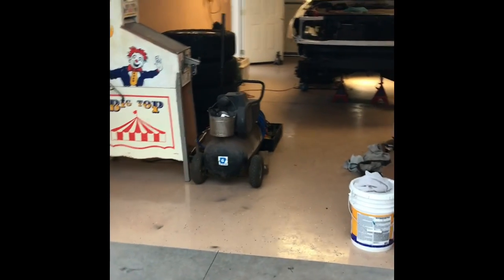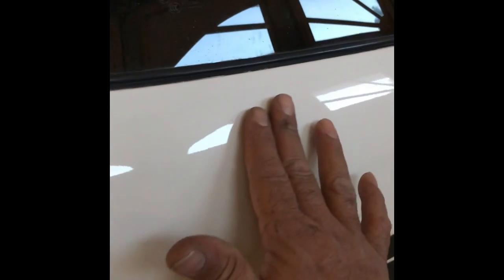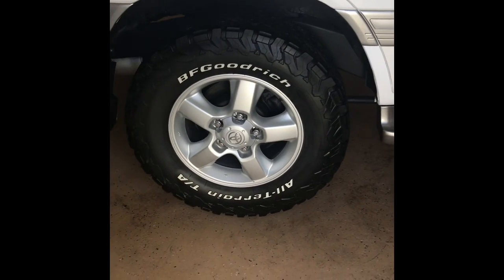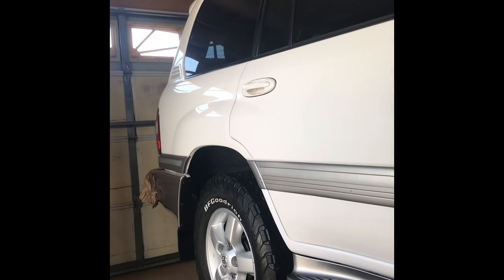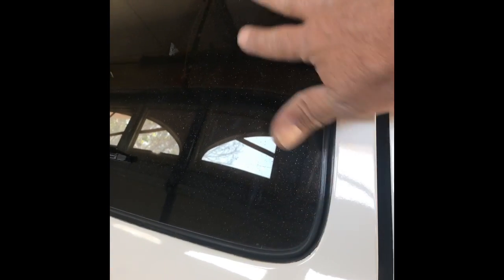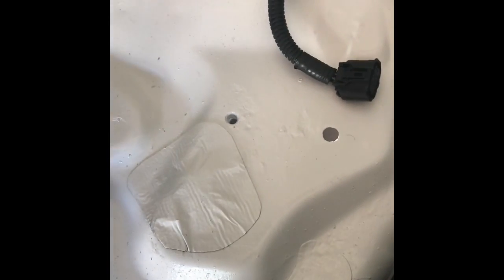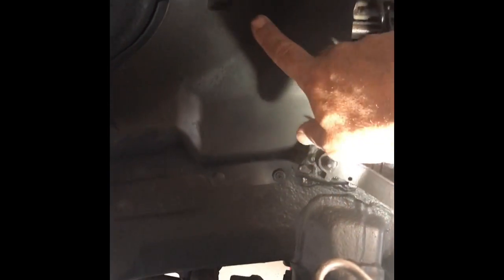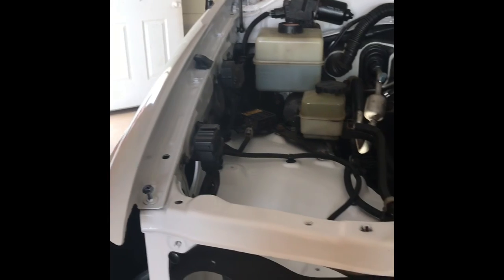Toyota Land Cruiser 100 series project Part 15